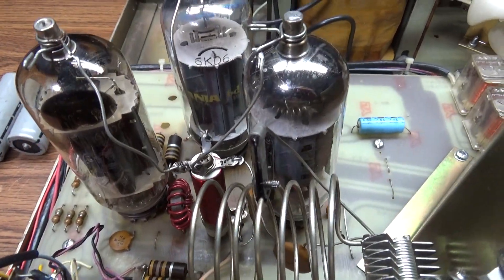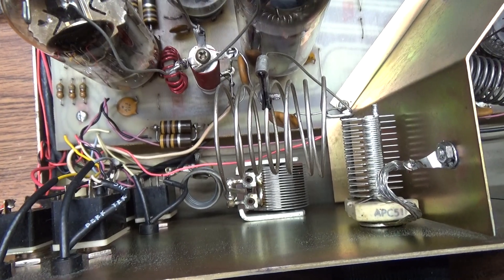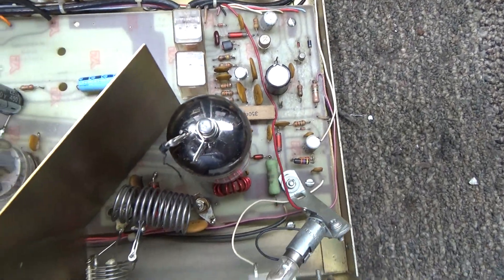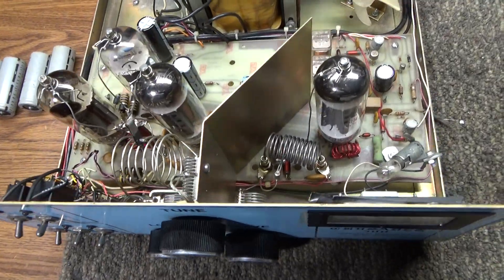Crusader 300 linear amplifier on the bench looks like a Palomar Skipper 300 clone internally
I picked this up at the recent 2022 Dayton Hamvention swap for a whopping $10 bucks. I don't think it had tubes in it but I got a bunch of 6lf6 and family tubes anyway. Trying to organize and put the newly acquired toys away, so instead of putting it in the dungeon, I took it up to the bench, stuck some new HV caps in it, good tubes (6KD6's) and fired it up. It came up right away and except for the Preamp not working, does what it is supposed to do. Dead keys 250, swings to 300 average and 475 peak. Not bad for 1 driving 3.
  I do like the physical looks of it, big meter and big knobs. Internally it looks pretty clean for a 50 or so year old amp. I don't like that the tubes and components are mounted on a big circuit board with no access under neath it. Electronically, it is basically a Palomar Skipper 300. I don't know if this was made at the Palomar factory, or someone just copied the Palomar design, but electronically it is extremely similar. With 1 driving 3, and I always expect about 100 watts out per final (sweep) tube, so it does what I expected it to do. Nice looks, but other than that, nothing fancy. No turbo charger, no modulator, just a basic grounded grid amp. Even though I had to put around $80 dollars worth of tubes in it, and another $10 in caps, so with my $10 initial investment, I think I got my moneys worth.